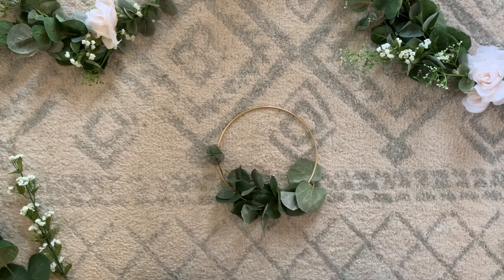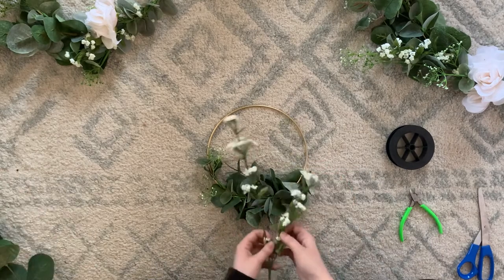DIY Photo Backdrop, Bridal Backdrop, & Eucalyptus Wreaths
Here is a DIY Backdrop for those looking to make something under $100 to use for product photos or events! The first part of this video will show you how to create a simple back drop stand, but I will show you how to create a complete BridalShower backdrop with gold hoop eucalyptus wreaths, perfect for photos the day of!

PRODUCTS USED/NEEDED:
(For Back Drop Stand Only)
✘(2) 6ft PVC Pipe
✘(1) 5ft PVC Pipe
✘(4) 1ft PVC Pipe
✘(2) PVC Elbows
✘(2) PVC T Connectors
✘(4) PVC Caps
✘ Spray Paint/Primer
Note: I used 1.25" PVC pipe and was able to get it cut for me right at the store.

✘White Curtain Backdrop off Amazon

(For Wreaths)
✘(3) Macramé Metal Hoops
✘ Fake Eucalyptus & Flowers
✘Floral Wire
✘Pliers
✘Fishing Line
✘Scissors